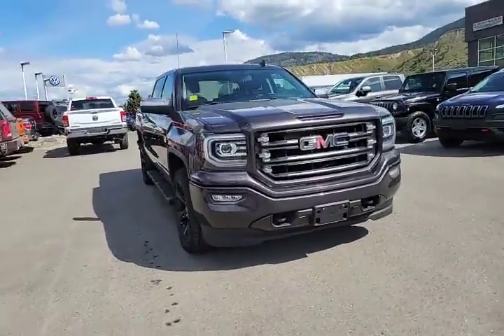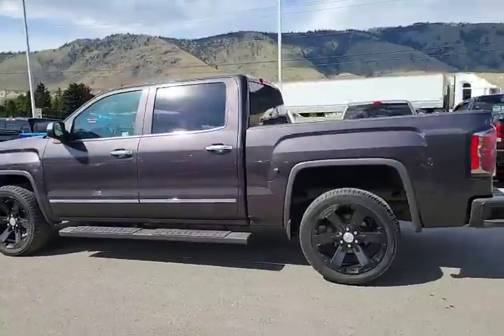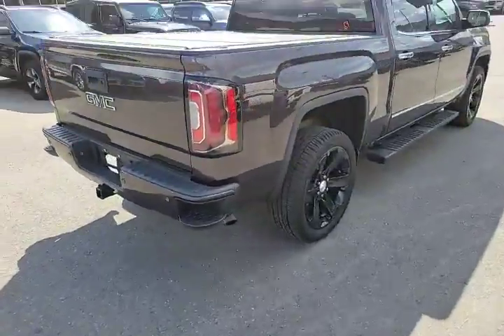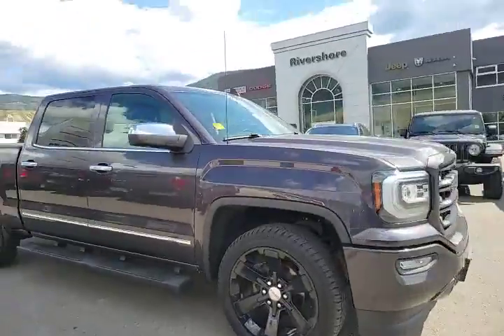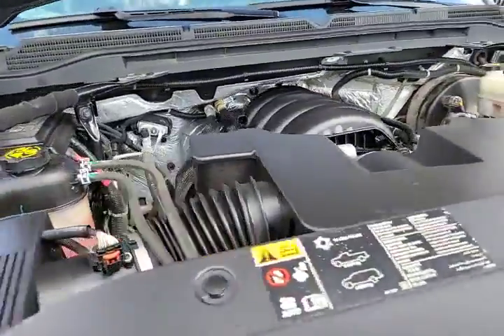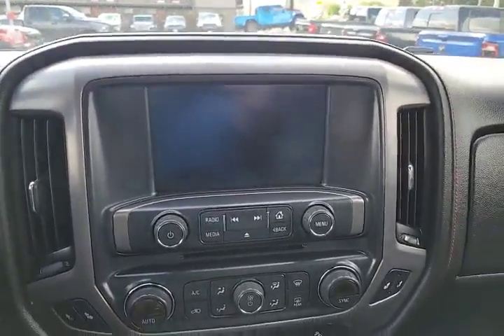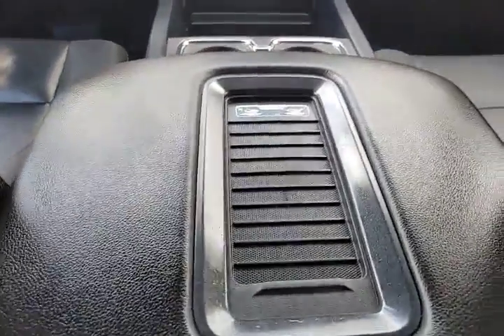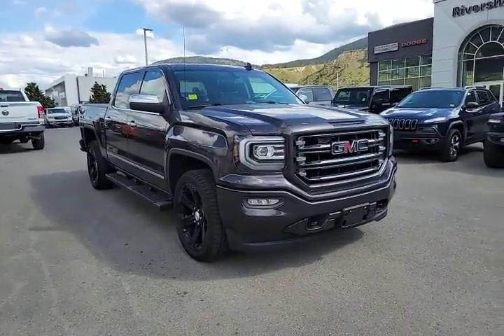STK# NWR3345A - 2016 GMC 1500 ALL TERRAIN